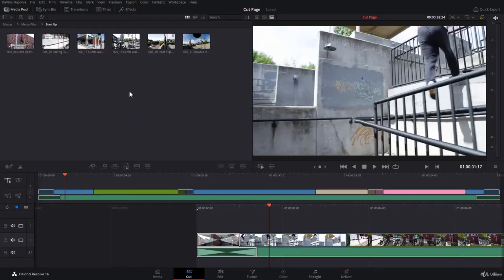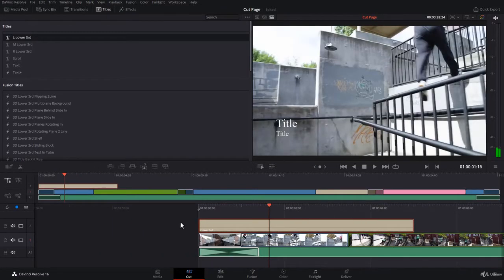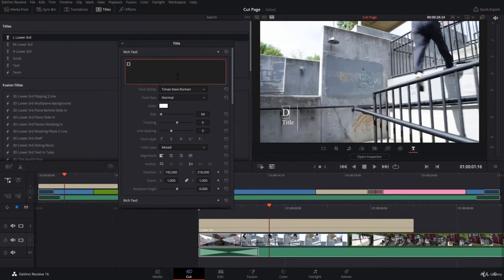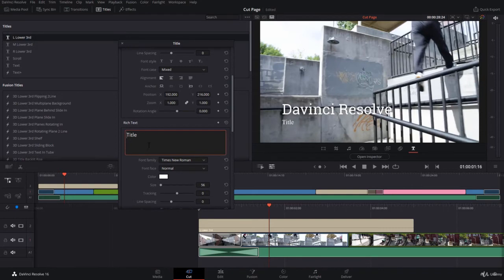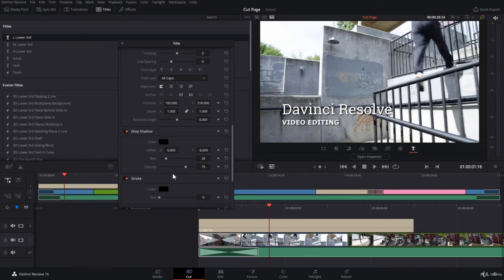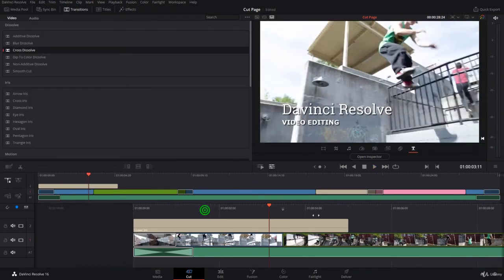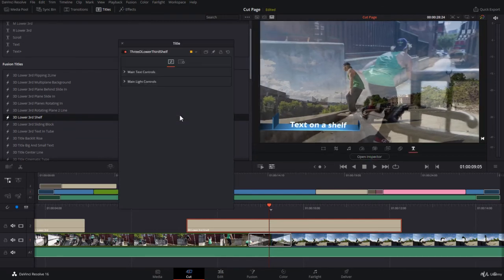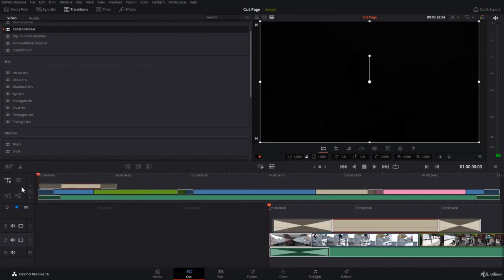Davinci Resolve 16 and 17 Tutorial 22 Titles